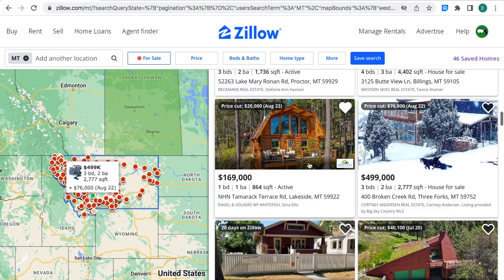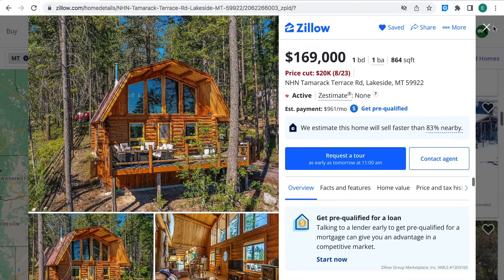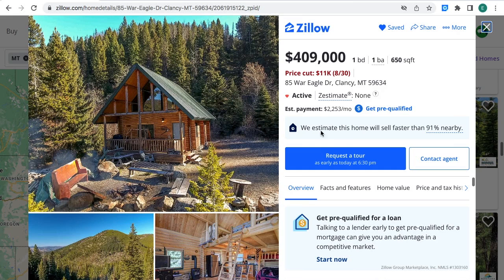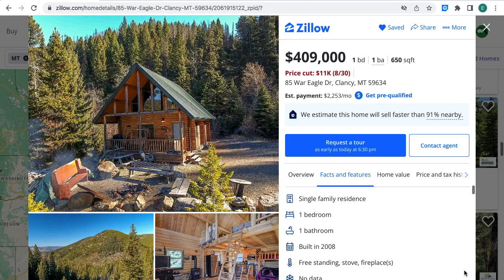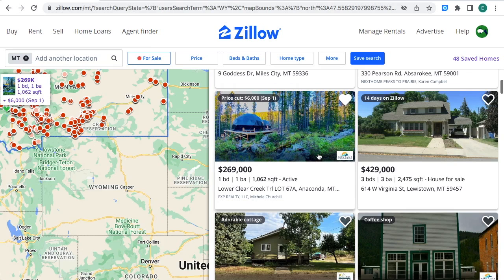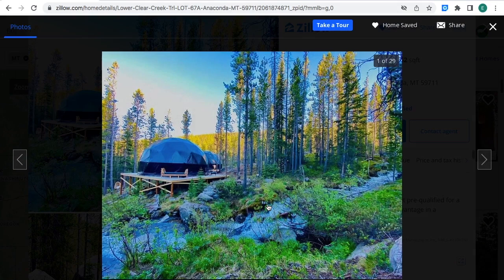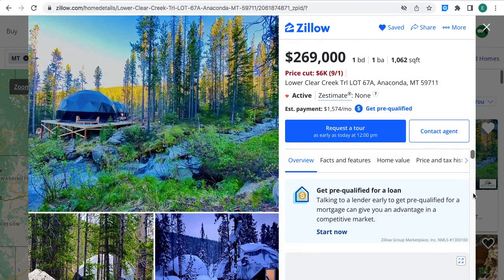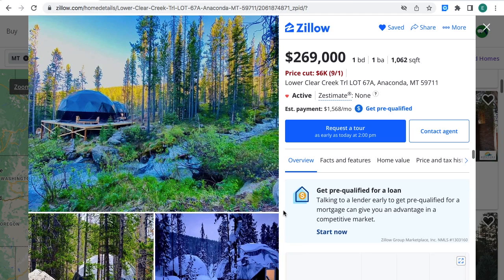Escape to Profit: Why Investing in Cabins in Wyoming and Montana is a Smart Move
Wyoming and Montana Cabins: Your Investment Opportunity

How To Make Money Owning Vacation Cabins In Wyoming and Montana

The content is likely to discuss strategies, tips, and insights on investing in affordable
real estate in Wyoming and Montana. Learn how to earn high income.